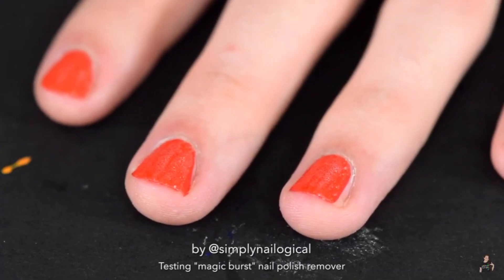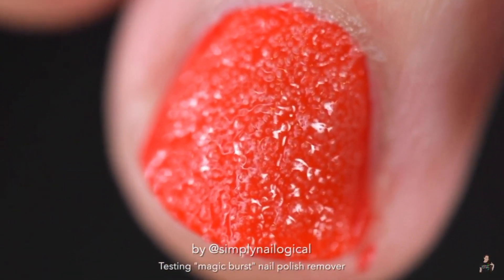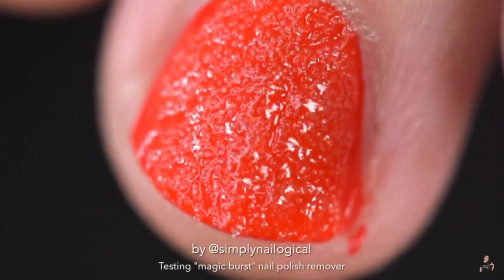EXPLODING Nail Polish Remover!!! (Chemist’s Thoughts)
Today I am sharing my theory on the exploding nail polish remover ingredients.  Simply Nailogical (aka Cristine) shared this viral exploding nail polish remover and thought the smell was similar to that of paint stripper! I share my theory on what is in this  exploding nail polish remover. What do you think is going on with this bursting nail polish remover? Please do not buy this magic nail polish remover! We don’t know the magic nail polish remover ingredients with 100% certainty!